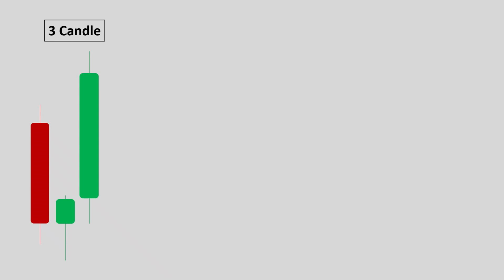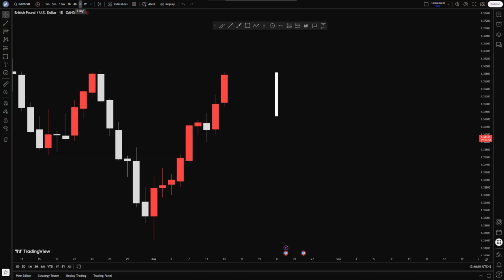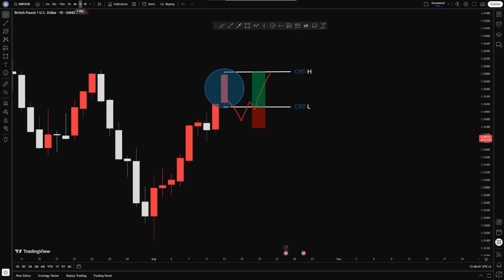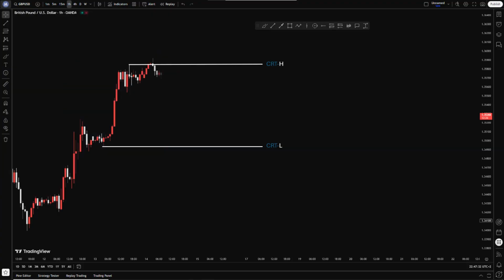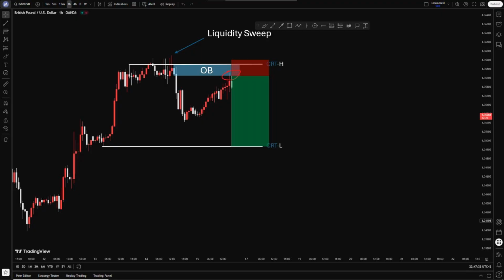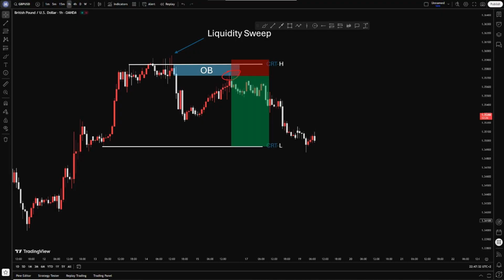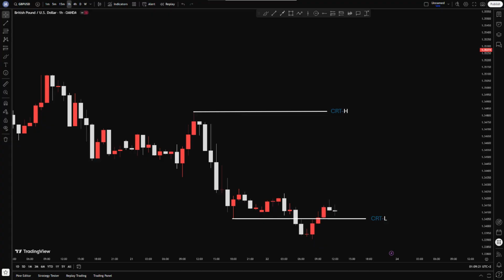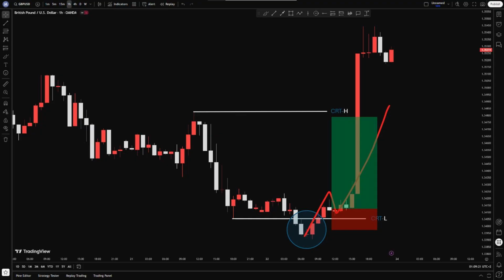Candle Range Theory in Action: What to Do When Price Runs Without You